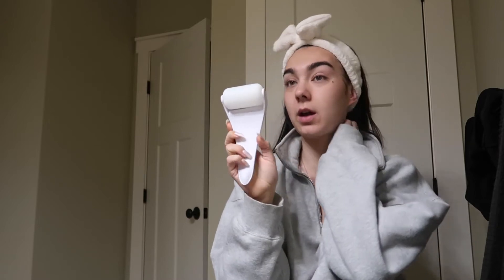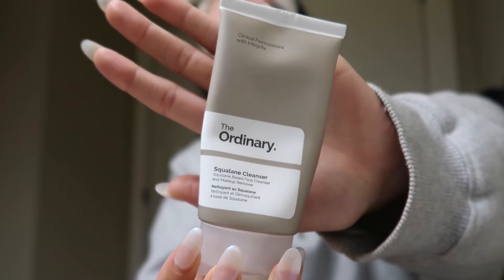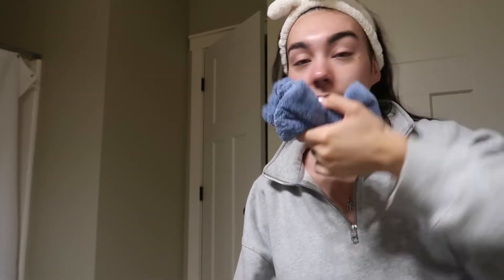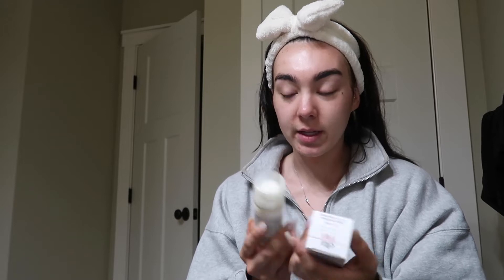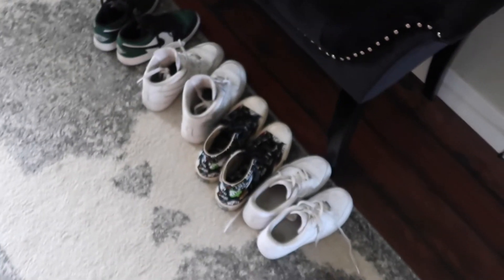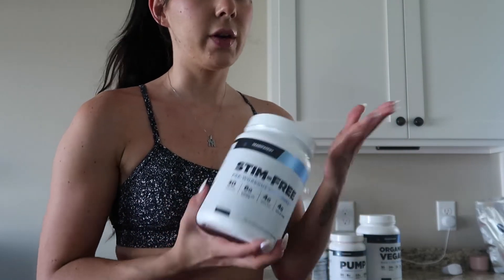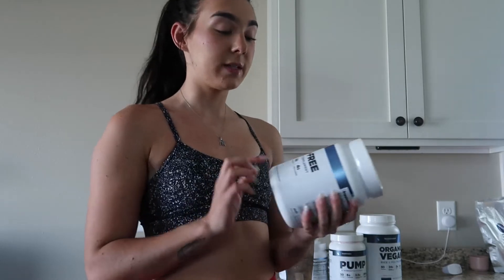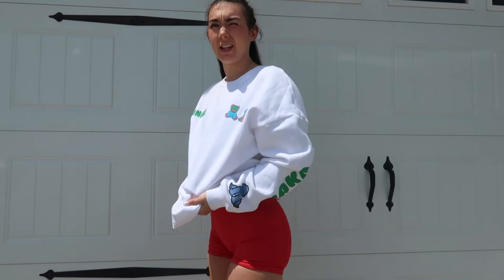ITS A SKINCARE GIRL SUMMER | updated skincare routine && more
spend the day with me where I show an updated AM skincare routine, my leg workout, and a haul with everything I bought from the Aritzia clientele sale

code RACHEL

Items mentioned:
Elta MD face sunscreen: